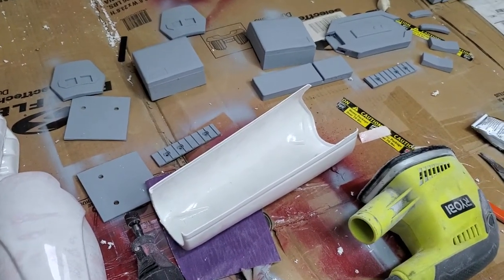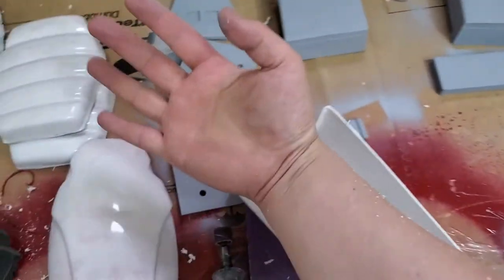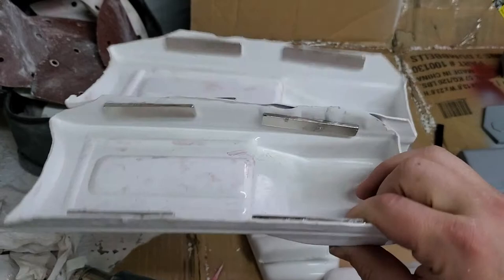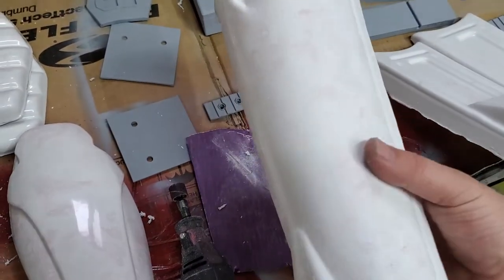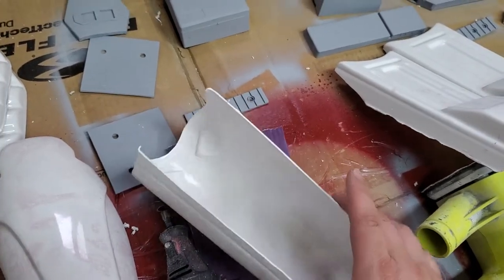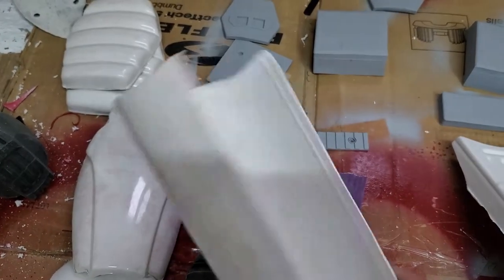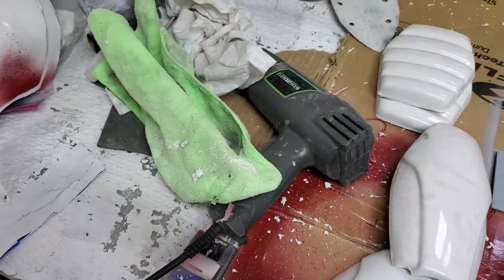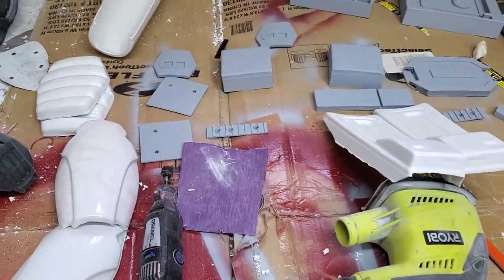Vonreg Build: Forearms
Talk through on kb forearms for vonreg